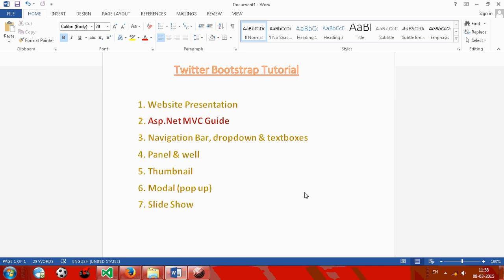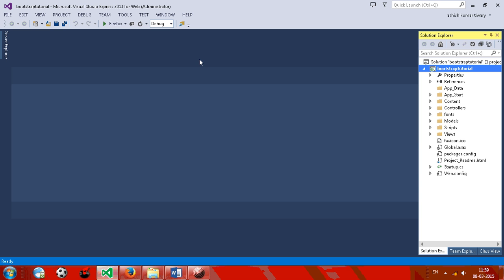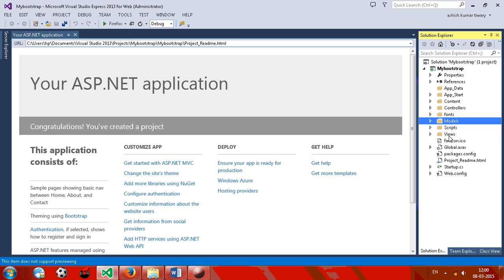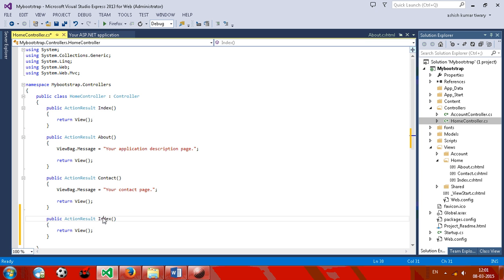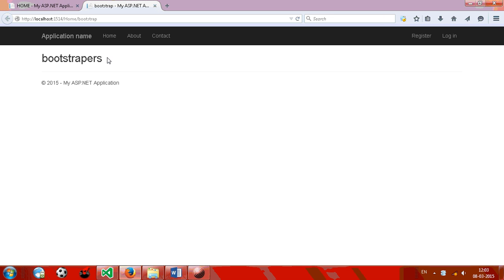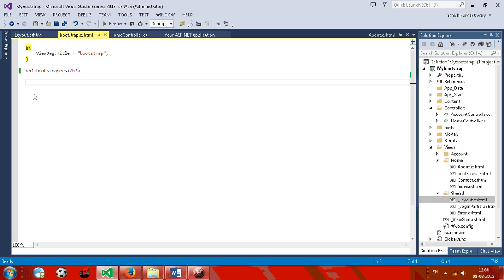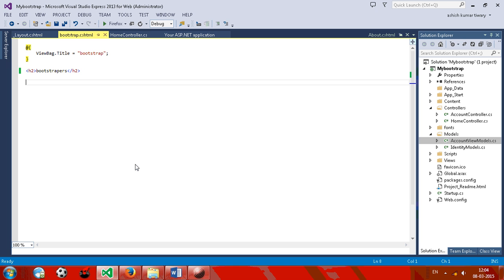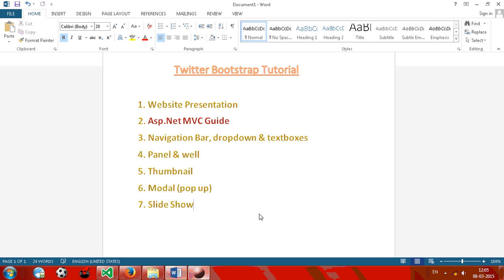Bootstrap Tutorial - #2 Asp.Net MVC overview for beginners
OVERVIEW
Get basic mvc overview .

Also watch

1.Introduction

3.Create panel

4.Create navigation bar

5.Basic mvc guide

6.Create popup